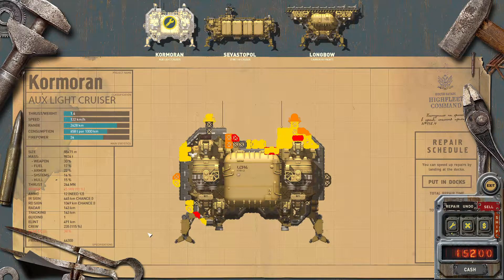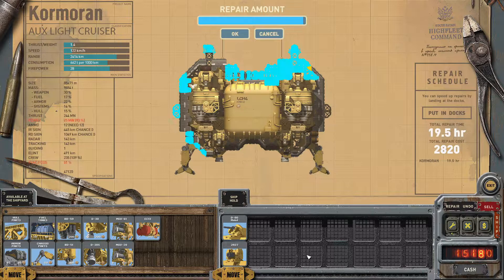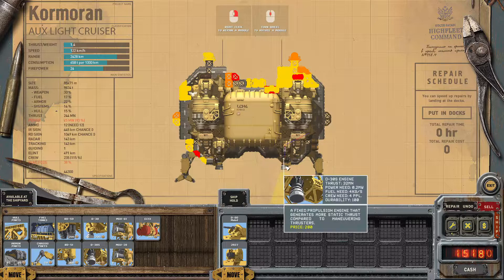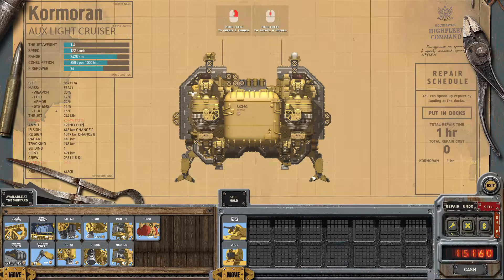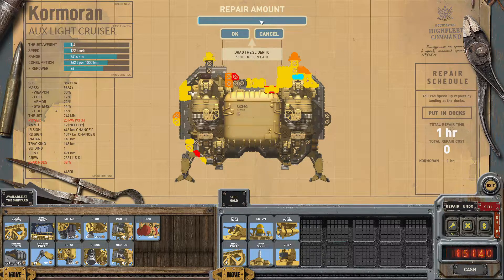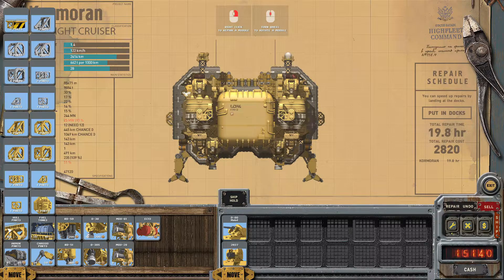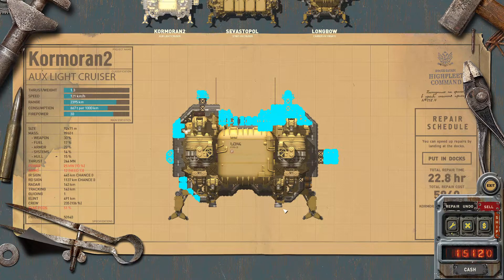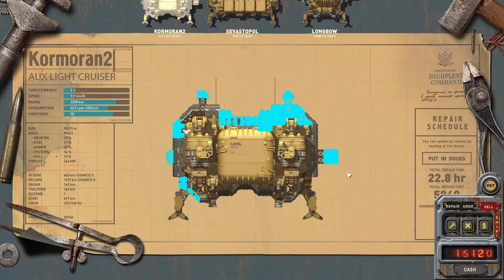Repair Guide | Highfleet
How to repair and rearm ships. And how to keep modifications after repair